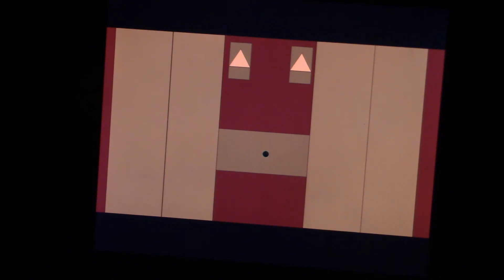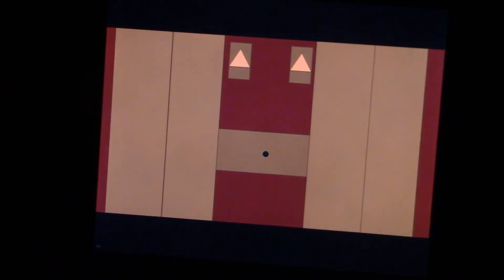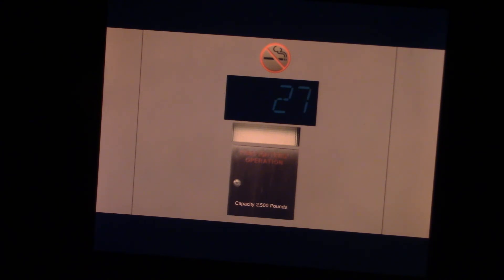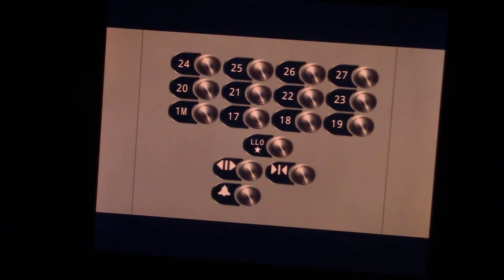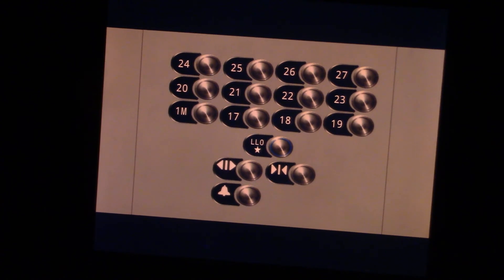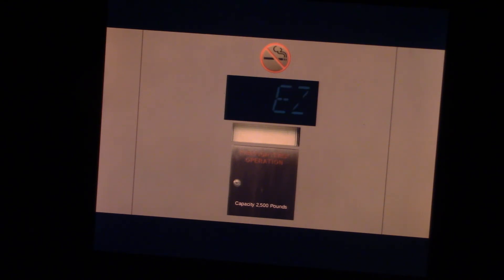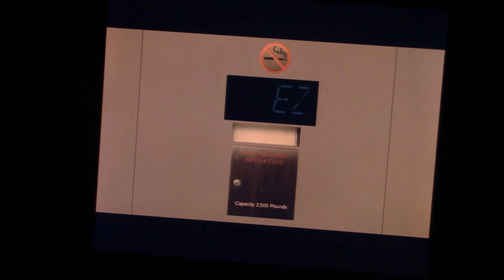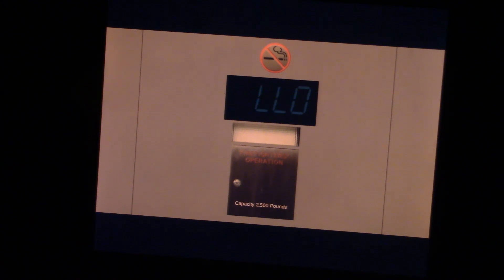Animated: Thyssenkrupp Elevators @ Victory Tower - Wolfburg